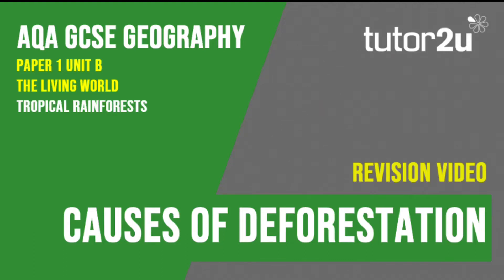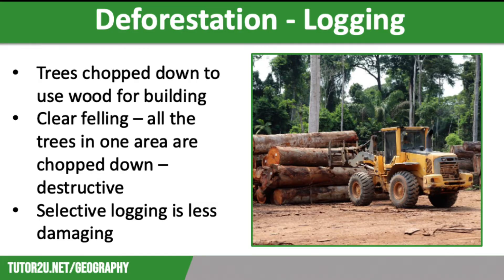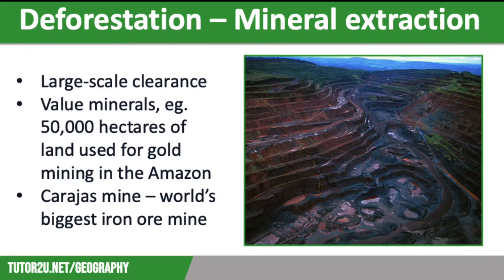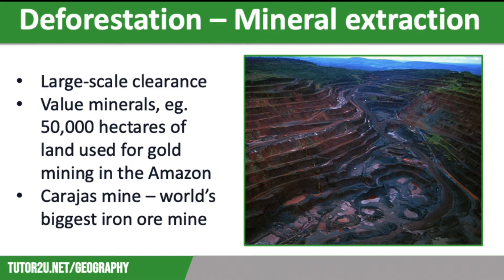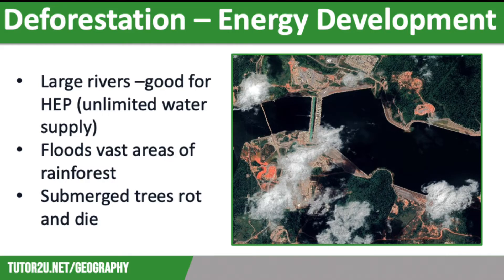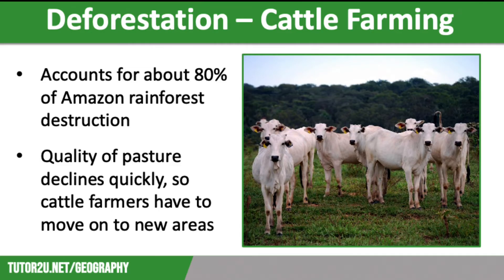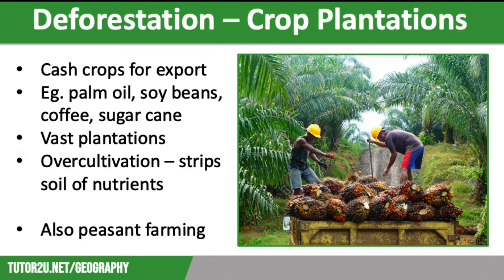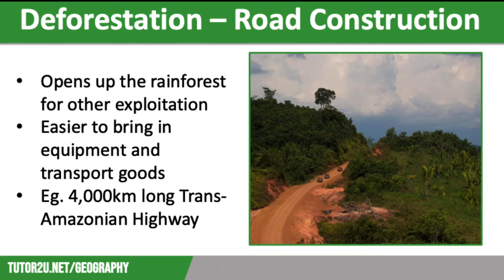Causes of Deforestation | AQA GCSE Geography | Tropical Rainforests 4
This topic video explains the different causes of deforestation, including logging, mineral exploration, energy development, farming (both arable and pastoral) and road construction.

VIDEO TIMESTAMPS
00:00 - Introduction
00:38 - Logging as a cause of deforestation (clear felling and selective logging)
01:20 - Mining as a cause of deforestation (exploration and clearing for mineral extraction)
01:55 - Deforestation for energy development (hydroelectric power and flooding)
02:32 - Farming (cattle ranching and crop plantations)
03:11 - Peasant farming and slash-and-burn cultivation
04:29 - Road building as a destructive cause of deforestation

VIDEO SUMMARY
This video examines the causes of deforestation in the tropical rainforest biome. The primary causes discussed include logging, where trees are cut down for wood; mining, which involves clearing areas to access minerals; deforestation for energy development, particularly through the construction of hydroelectric dams; farming, including cattle ranching and crop plantations for export; peasant farming and slash-and-burn cultivation; and road building, which opens up the rainforest for further exploitation. Different techniques and their impacts on forest habitats and ecosystems are highlighted. Overall, the video emphasizes the various human activities driving deforestation in tropical rainforests worldwide.

Causes of deforestation, Logging, Clear felling, Selective logging, Mining, Mineral extraction, Energy development, Hydroelectric power, Cattle ranching, Crop plantations, Peasant farming, Slash-and-burn cultivation, Road building, Rainforest exploitation, Environmental destruction.